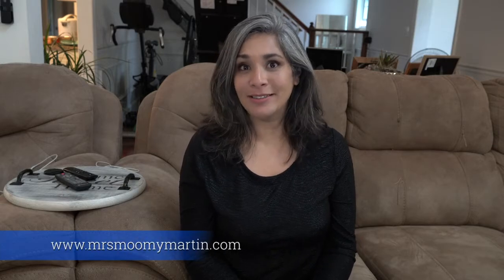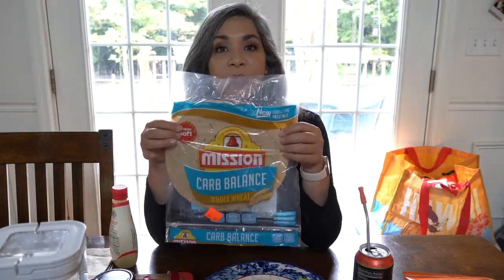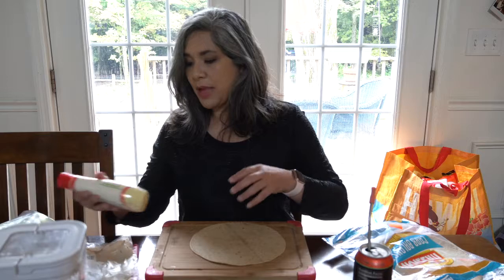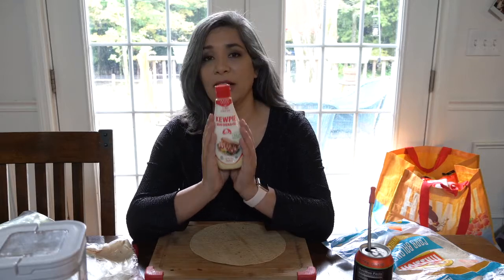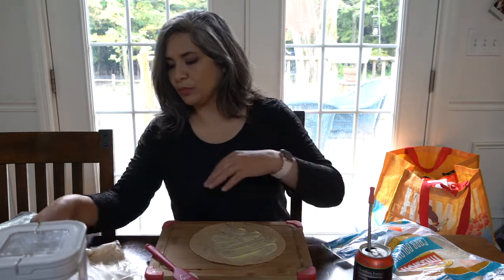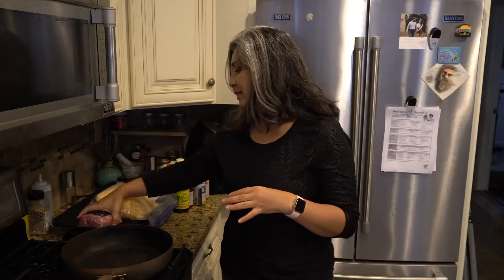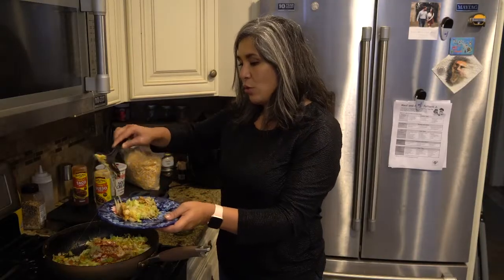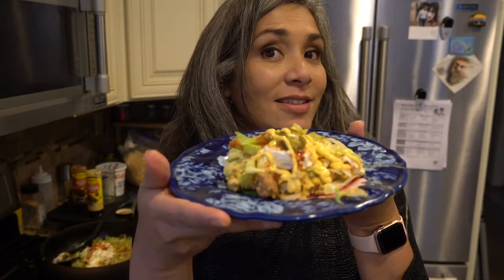First Ever What I eat in a day | Keto | Low Carb